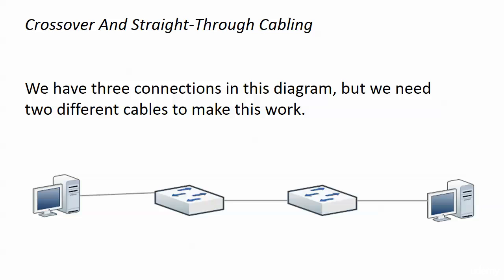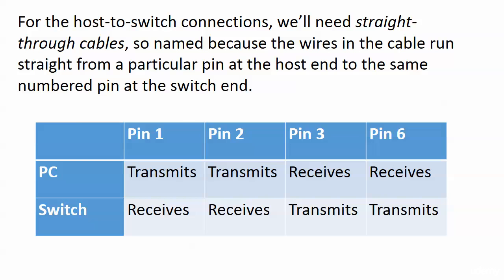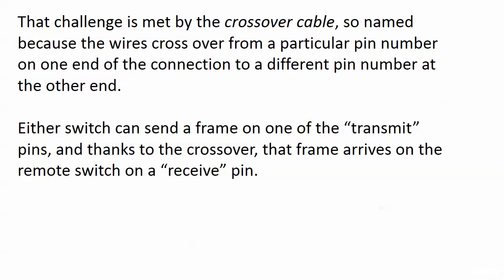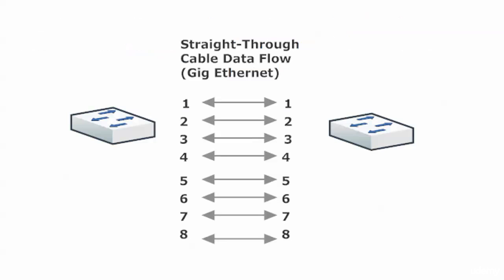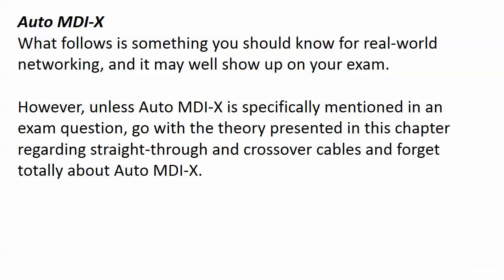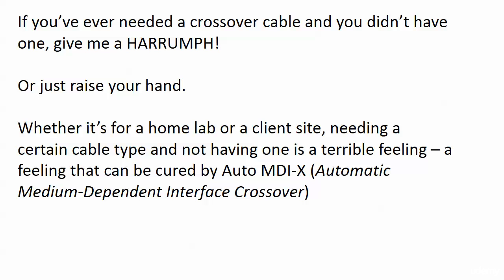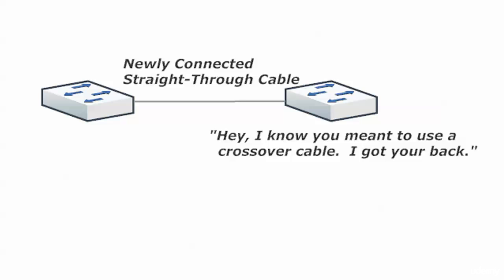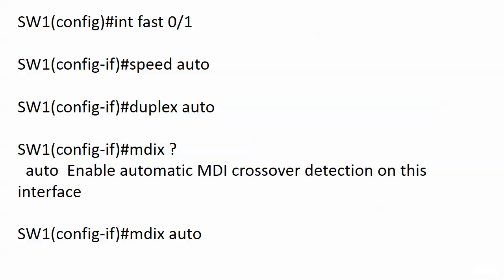006 Physical 2 Cable Types